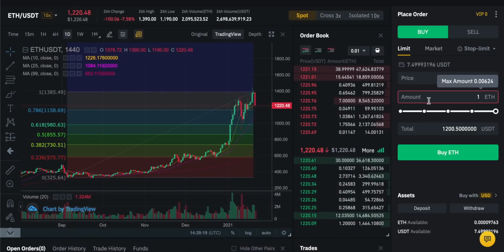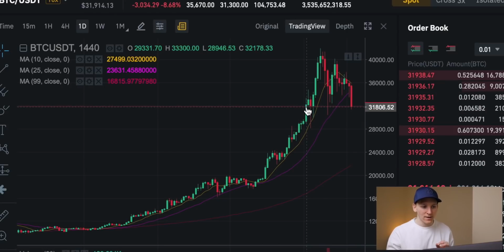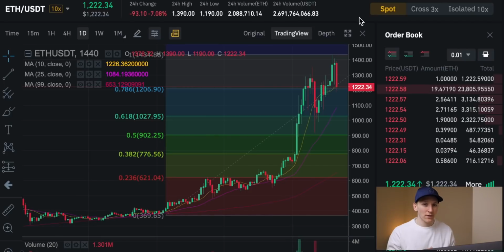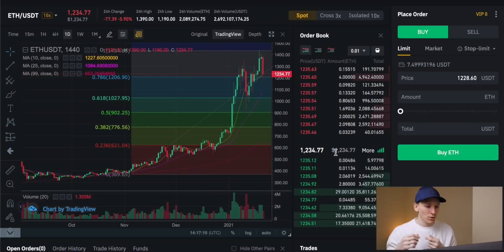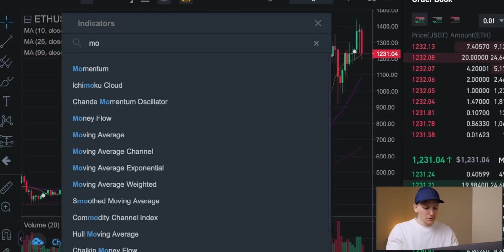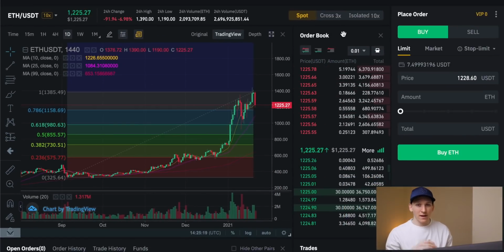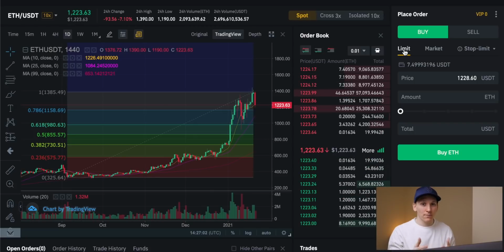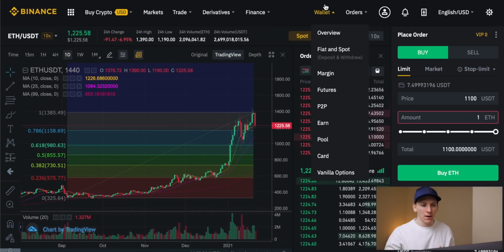How to Trade Cryptocurrency for Beginners - Learn Crypto Trading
Cryptocurrency for beginners - how to trade cryptocurrency tutorial. This videos shows you how to trade cryptocurrency pairs, read the chart, use basic technical analysis and place crypto orders on a crypto trading screen.

0:00 Intro
1:08 Chart basics
2:36 Currency pairs
4:48 Order book
6:26 Charting: SMA
8:08 Charting: Fibonacci
10:15 Market order
11:55 Limit order